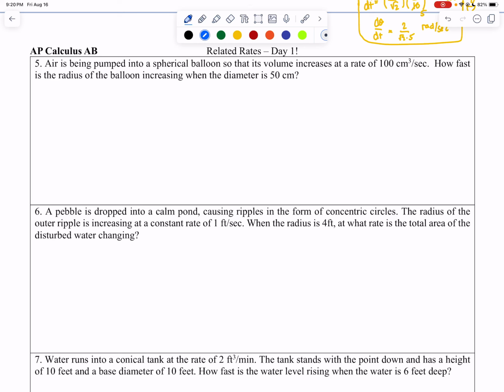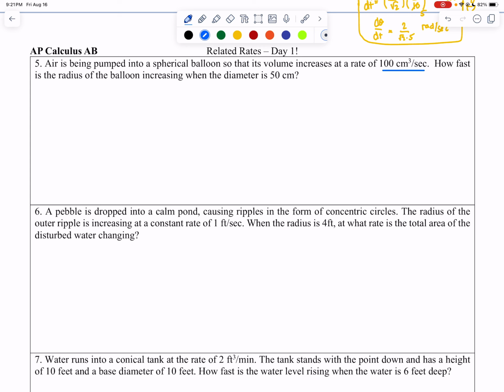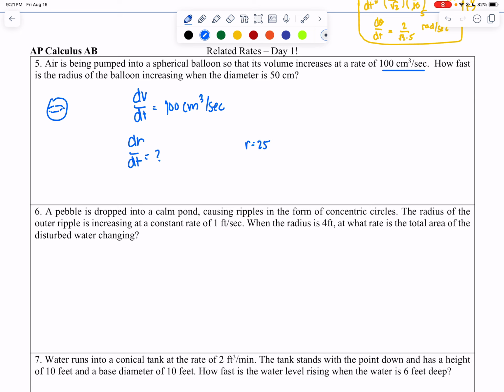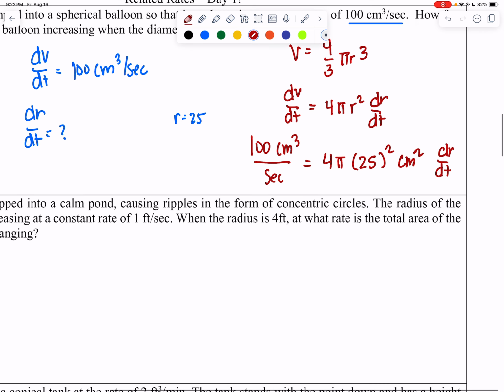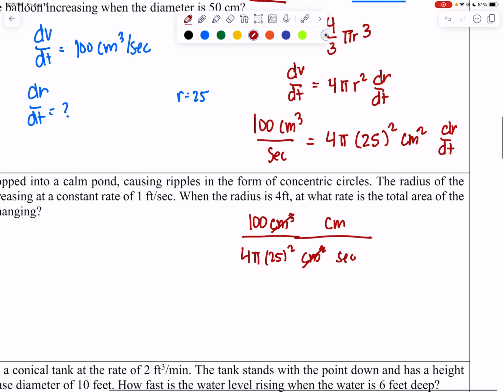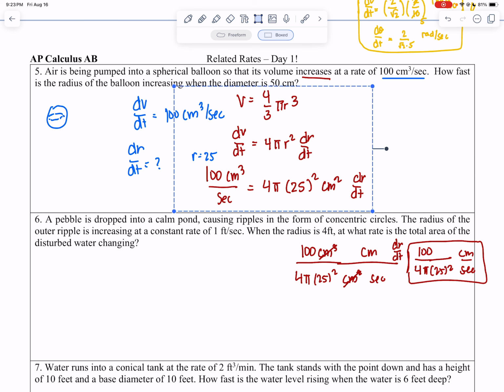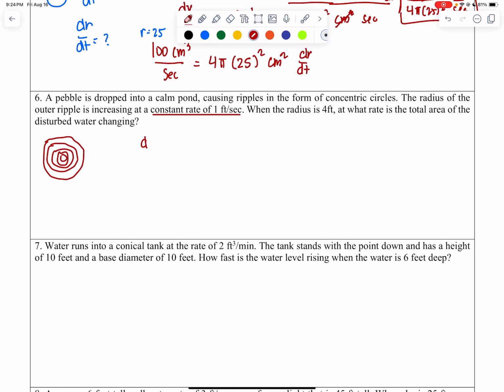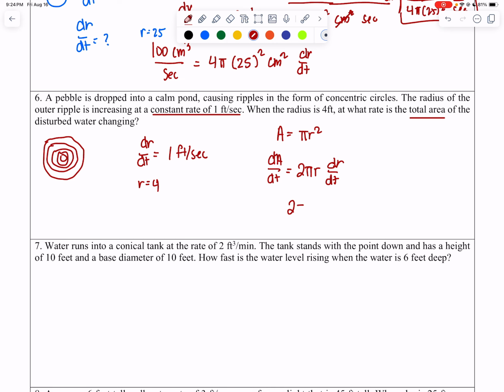Related Rates Circle Problems